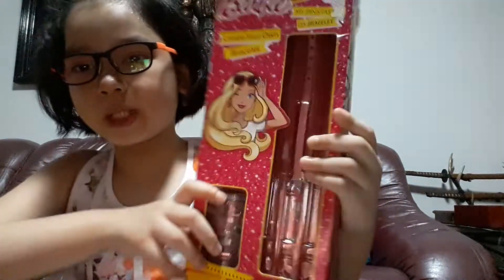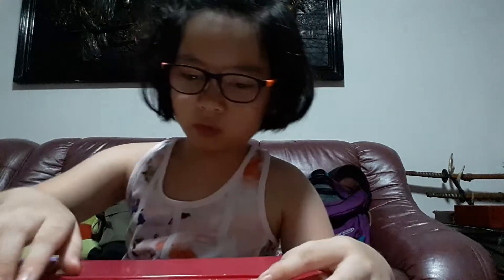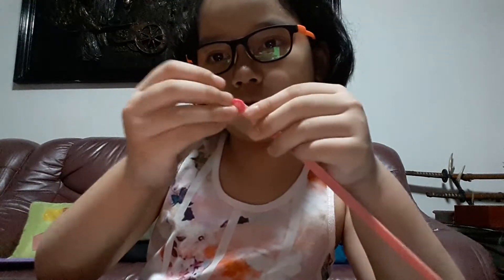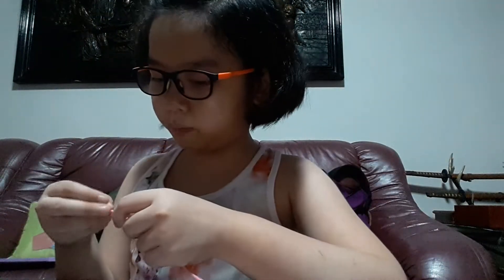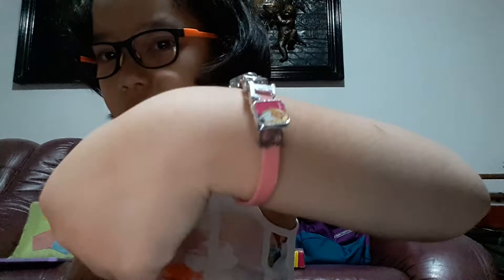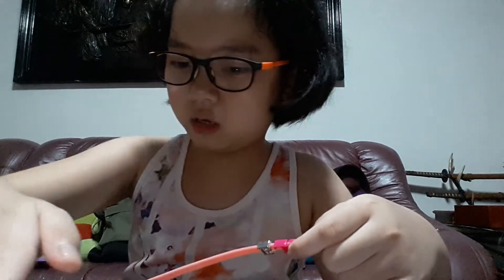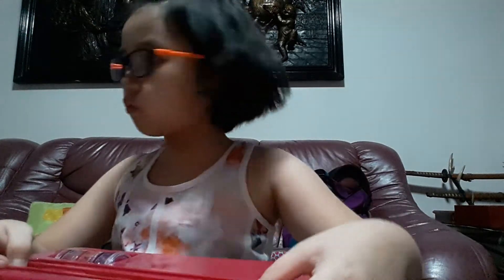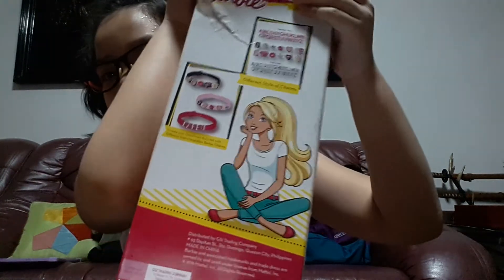making a bracelet with my barbie bracelet set